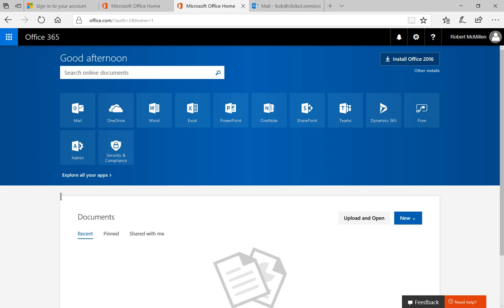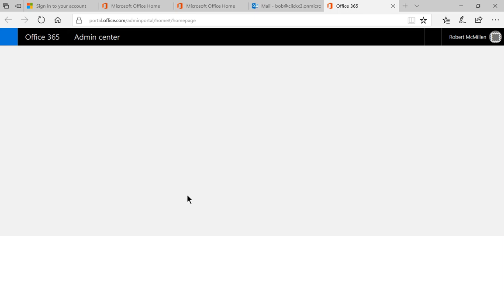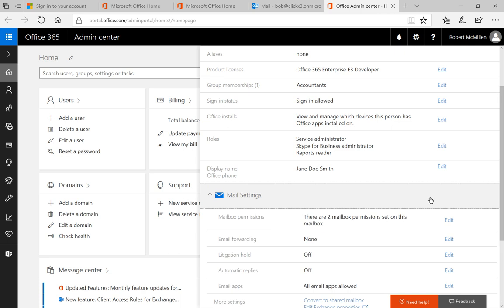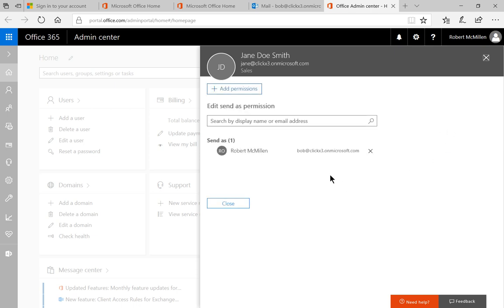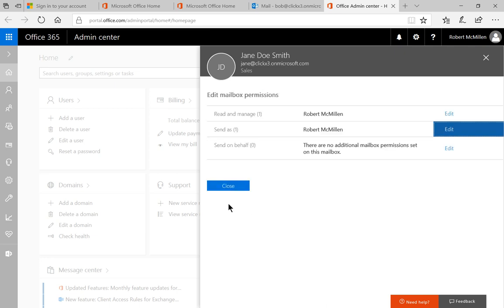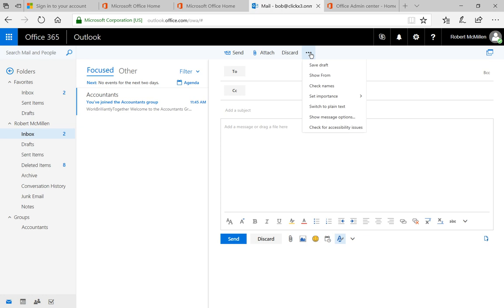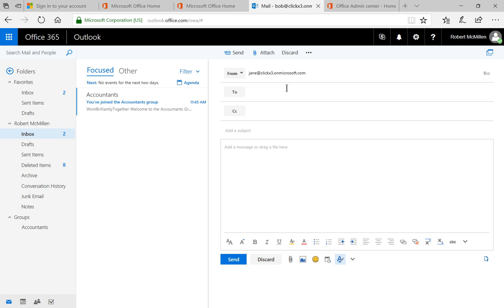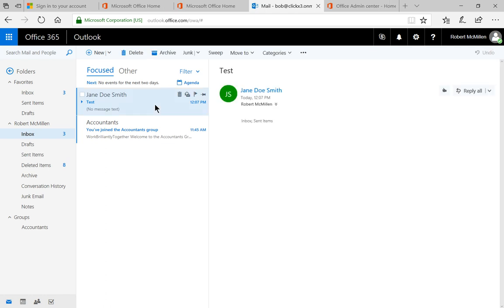Microsoft 365 How to Send Email As Another Email User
Professor Robert McMillen shows you how to Send Email As Another Email User.